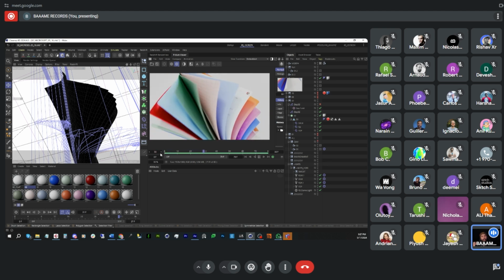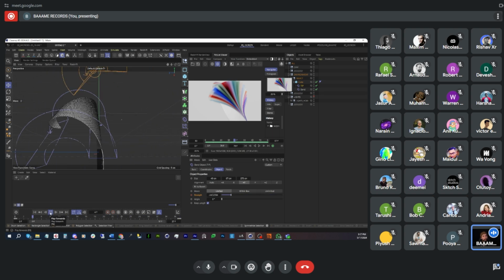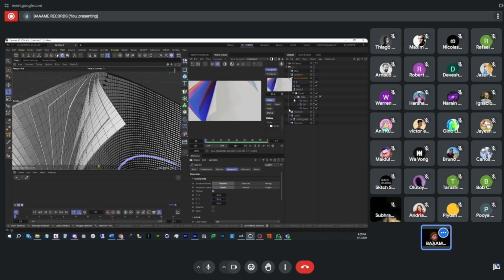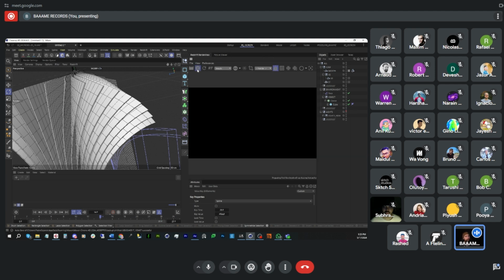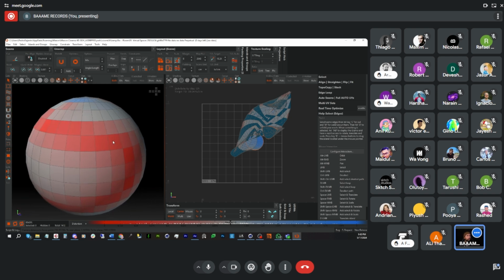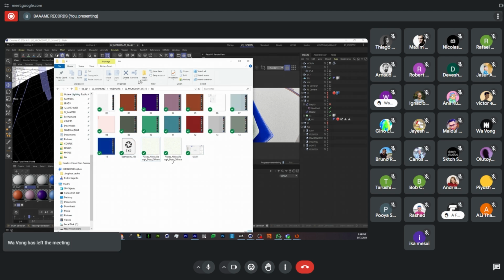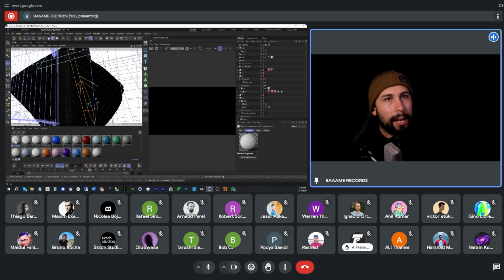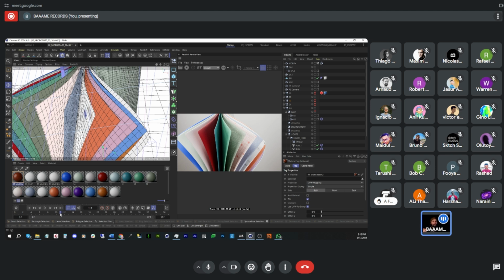77 Minutes to MASTERING 3D Microsoft Style. Cinema 4D + Redshift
🎁 If you’re a 3D freelancer stuck below $1K gigs and you want consistent $5K projects, join my free Skool community

Inside you get:
• Private 3D freelancer community
• Mindset module
• Modelling & Animation course
• Cinematic 3D Lighting course
• High-Ticket Sales course (free for now)
• The Vault with our best trainings
In this video, you'll learn how to master 3D Microsoft style in just 77 minutes! Perfect for beginners and experienced users alike.
Let’s build your path to creative and financial success in the 3D industry.